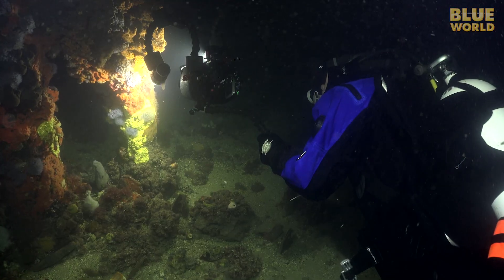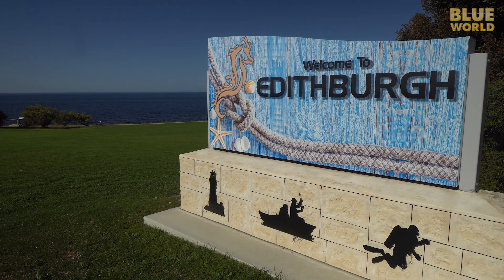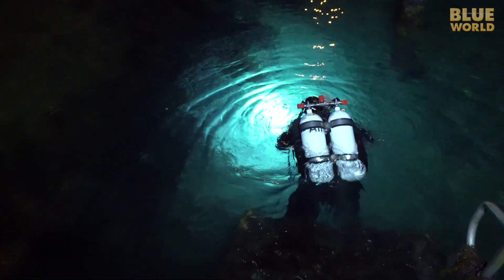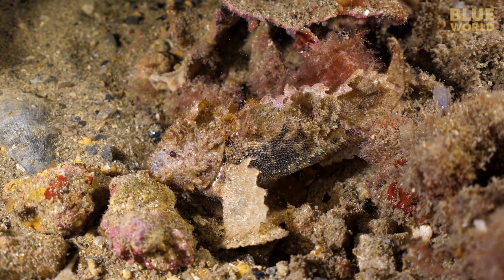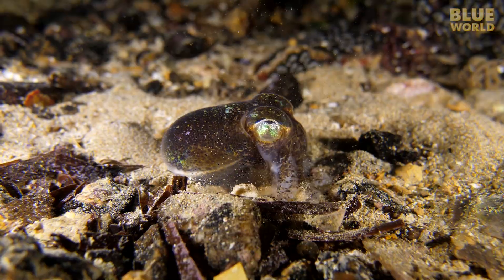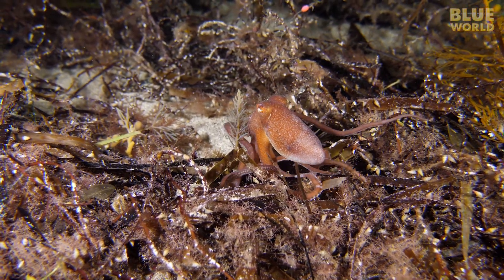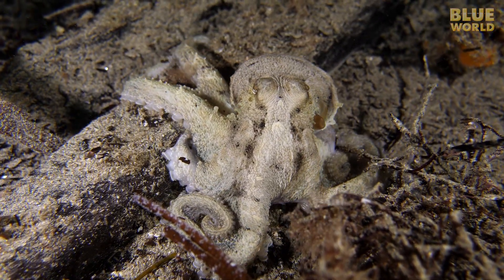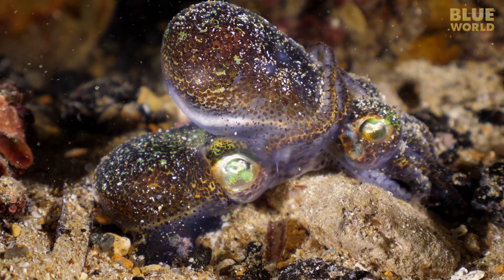Weird critters under Edithburgh Jetty, South Australia! (Are they dangerous?)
Jonathan travels down under to South Australia in search of a famous dive site:  the Edithburgh Jetty.  Night dives under this jetty on the Yorke Peninsula are renown for amazing encounters with a variety of spectacular and odd creatures, including the Pajama Squid.  Jonathan is on a hunt to find a Pajama squid and encounters quite a few animals along the way, including more than one species of octopus, mating Bobtail squid, sea horses and much more!